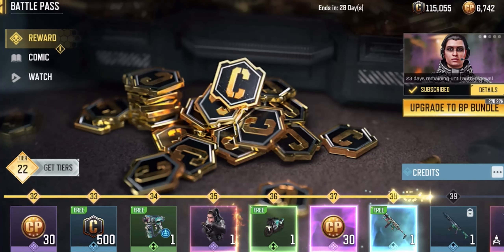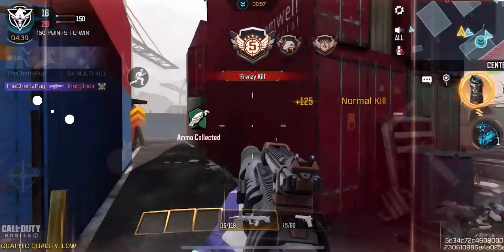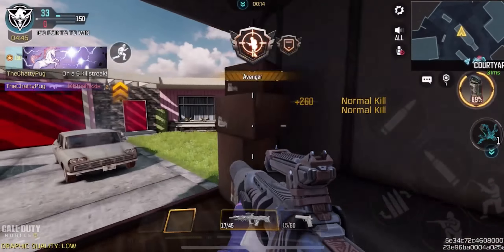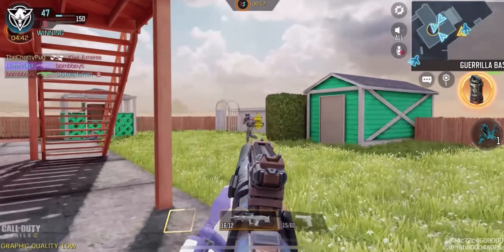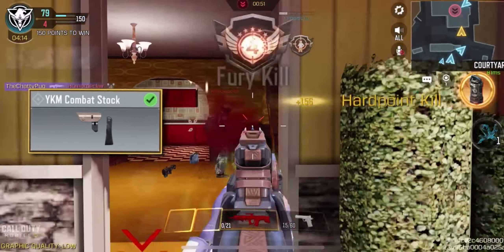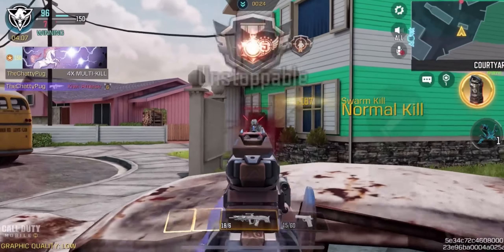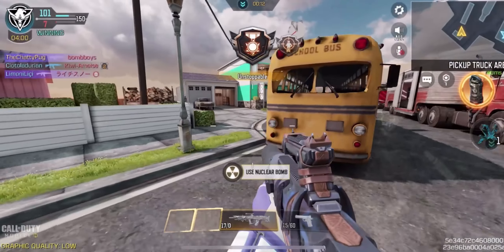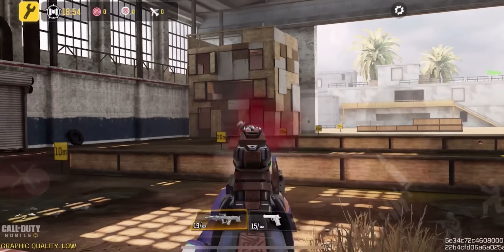Oden HUGE DAMAGE 2 Shot AR! (Best Class Loadout)